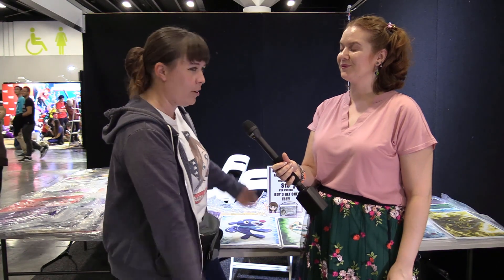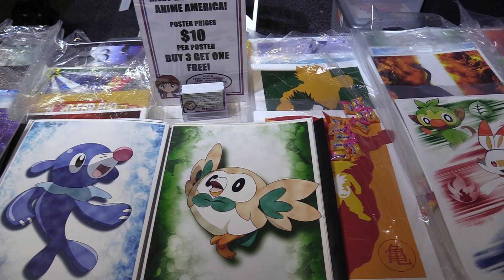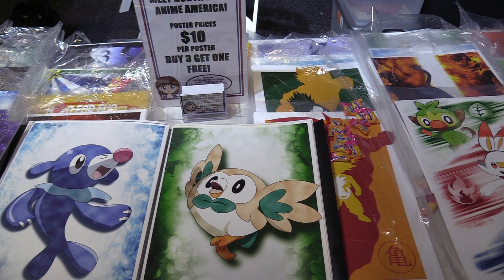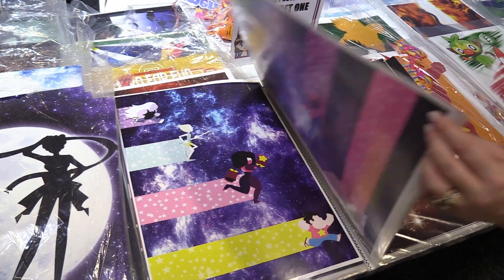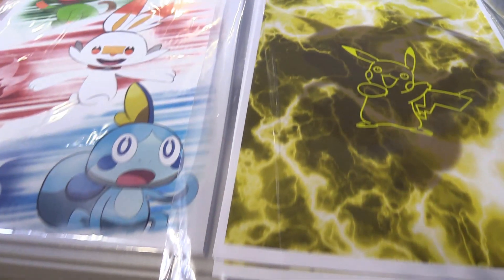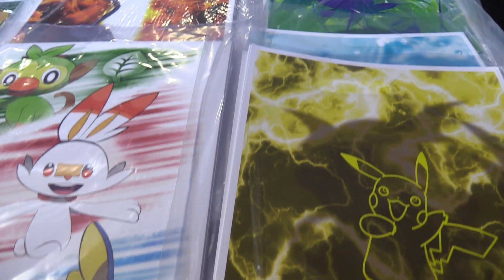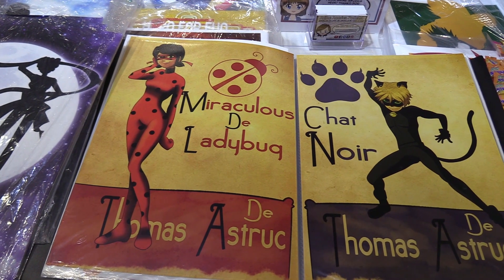Anime America Podcast | Interview with Robyn | MadFest Sydney 2019 | Madman Anime Festival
Robyn From Anime America Poscast talks about the content and style of her artworks.Nice chatting with you Robyn!